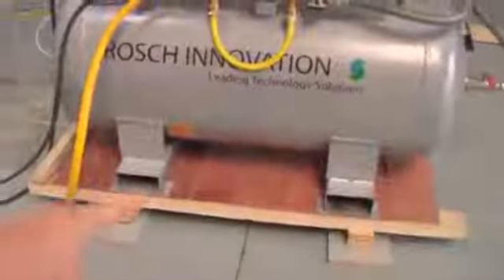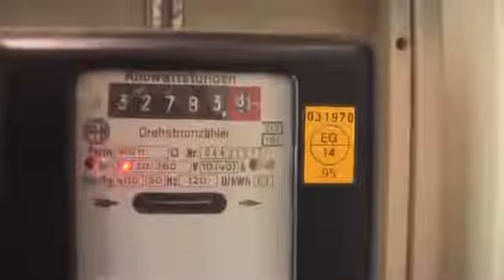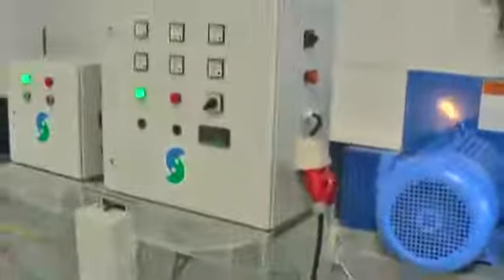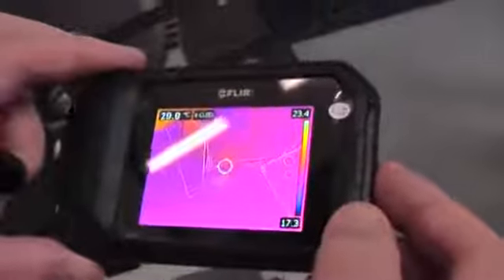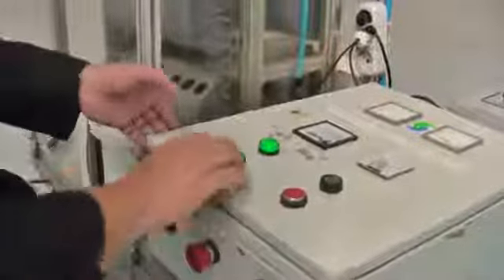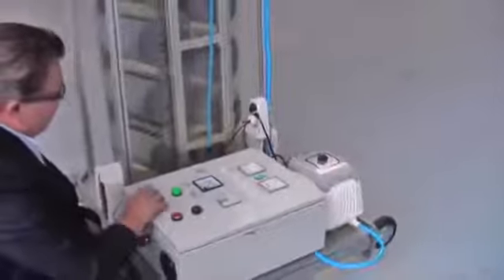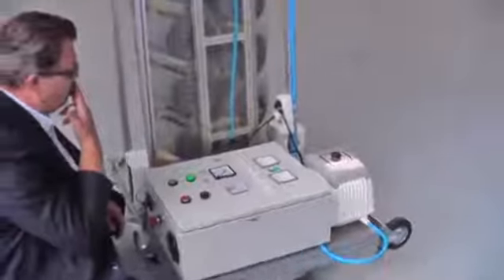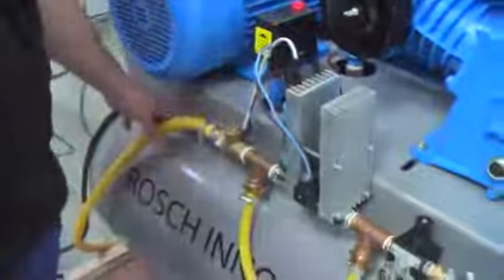KPP 10 - 15 kW of Free Electrical Energy, generated by air and water pressure, producing Free Power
Water pressure could be used in such a way, when provided with the technical means, using this mechanical device, which is demonstrated in this video in detail, to generate extra power, more output than input power, so the system could run in closed loop, while providing additional power for usage.